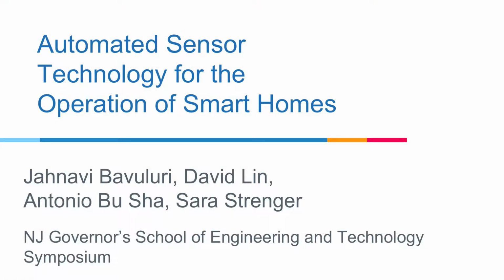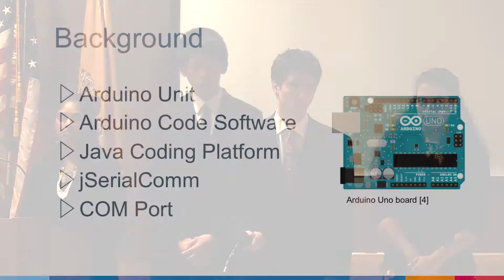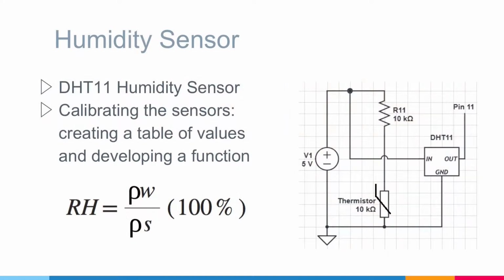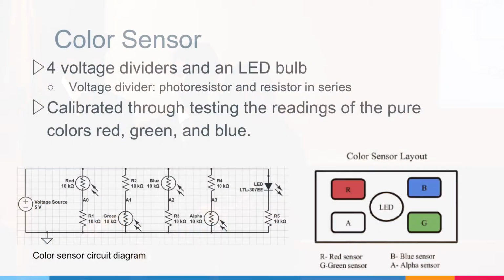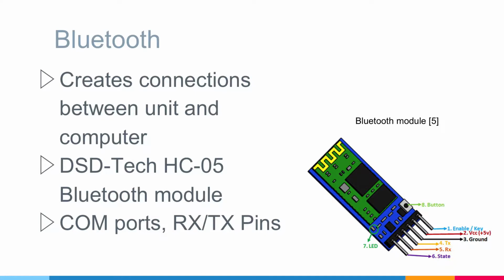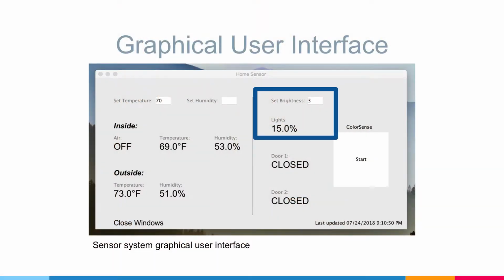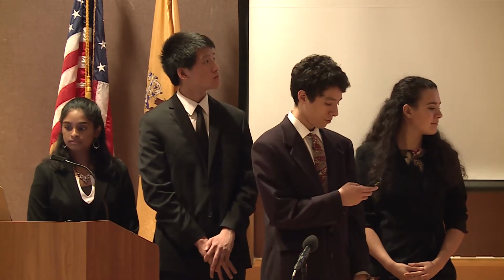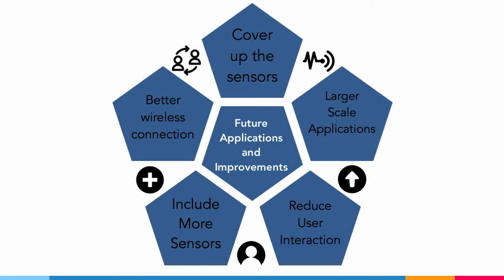Automated Sensor Technology for the Operation of Smart Homes